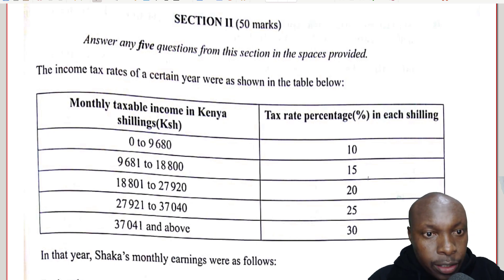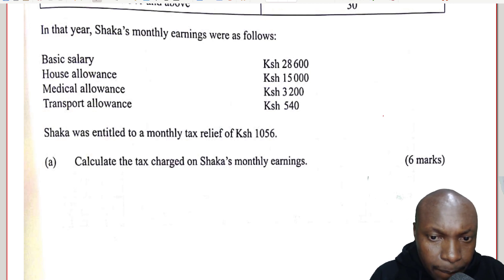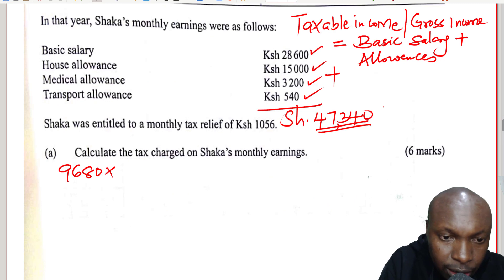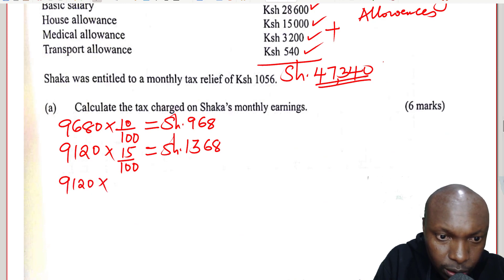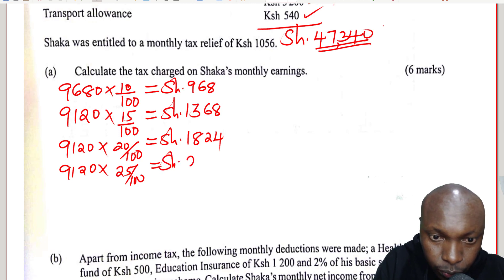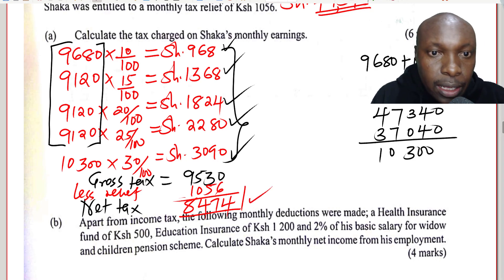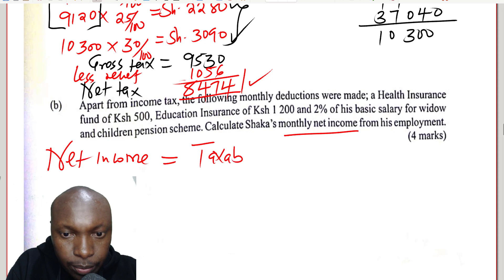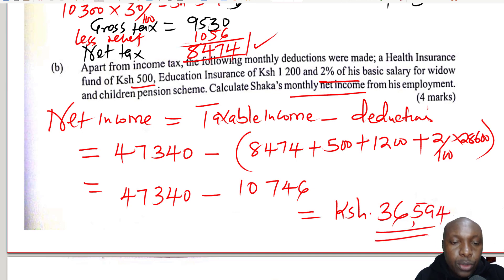INCOME TAX | KCSE 2017 PP2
How to solve a problem on income tax